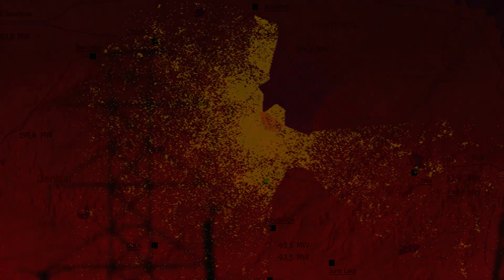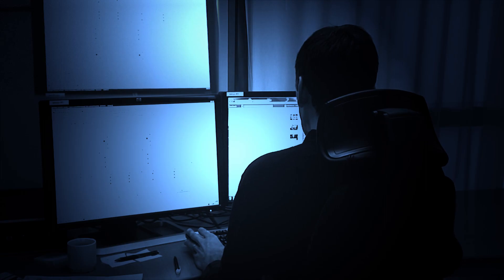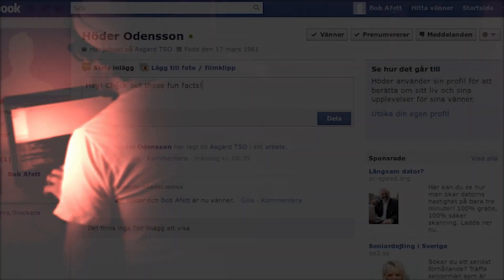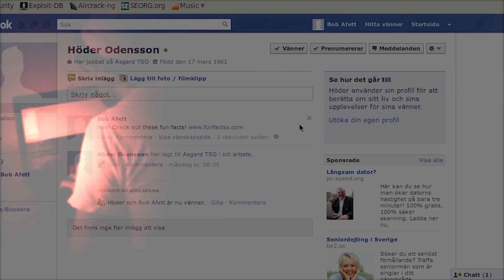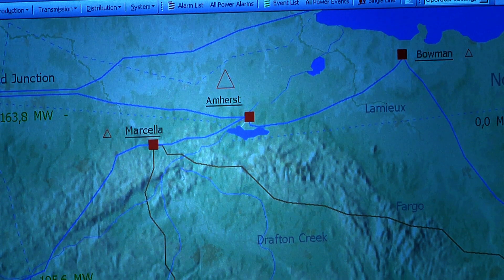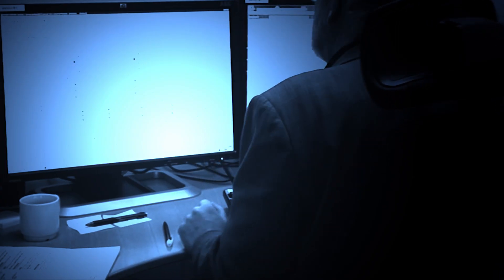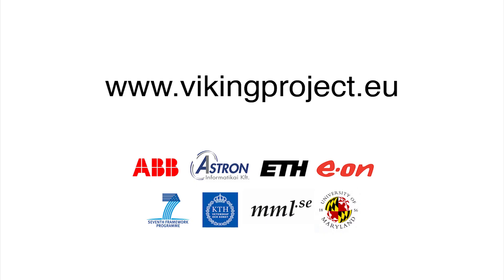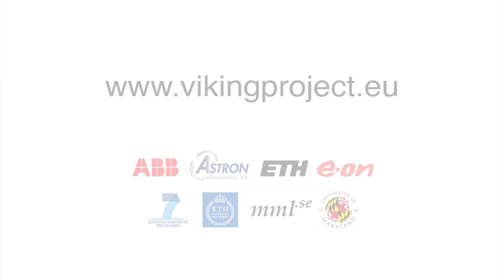Viking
An attacker has gained knowledge of a SCADA communication network and of the RTU protocols through internet searches and previous contact with the local utility. The following film describes the key events of a cyber attack and the resulting blackout that ensues. Using a popular social media site, the hacker penetrates his way through the system, creating an event which results in a total blackout. The financial and social implications are significant.